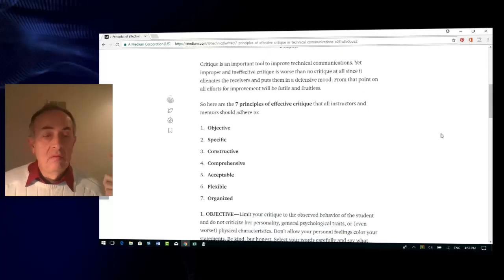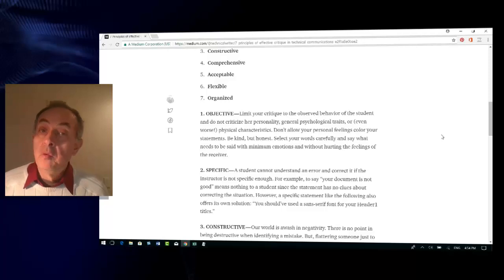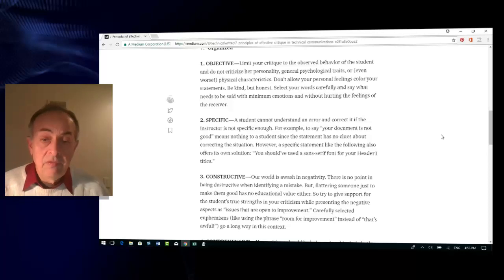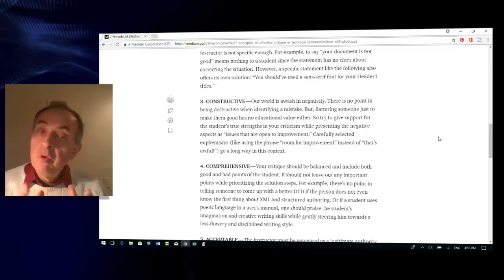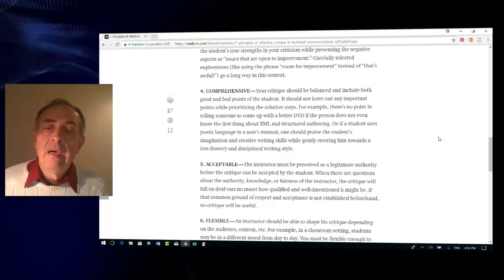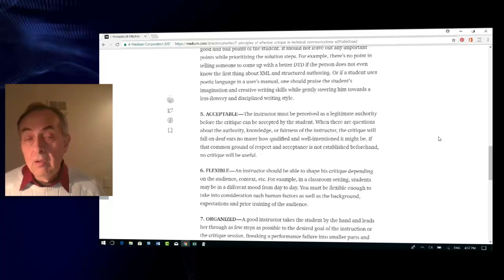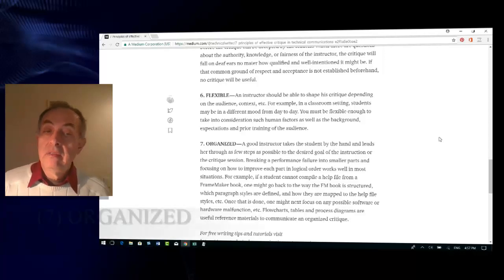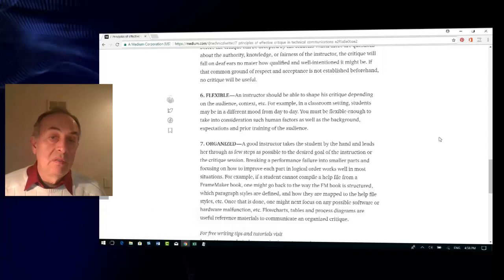7 Principles of Effective Critique in Technical Writing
Here are 7 principles that help when you are providing feedback and critique for written work in technical or any other type of writing.